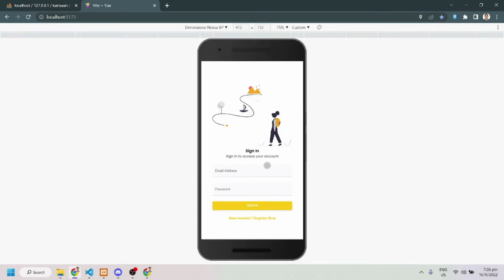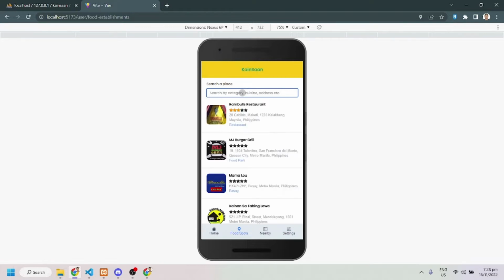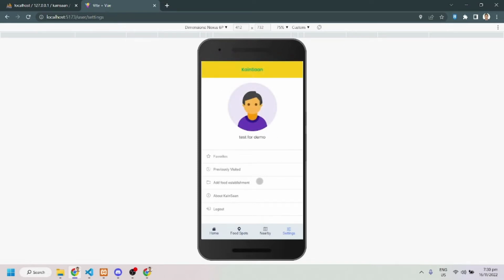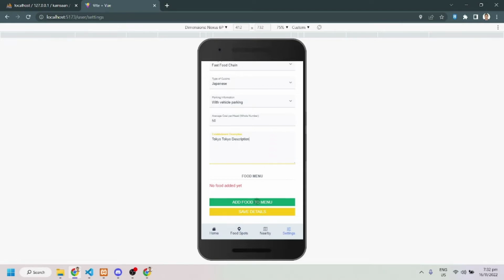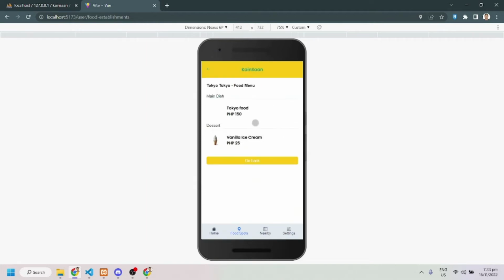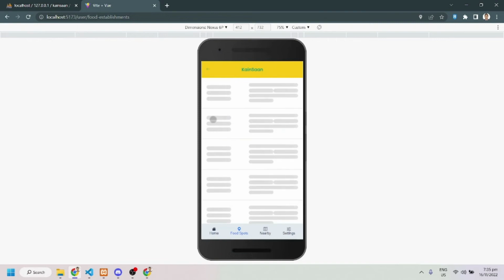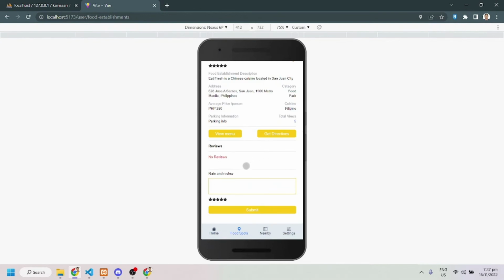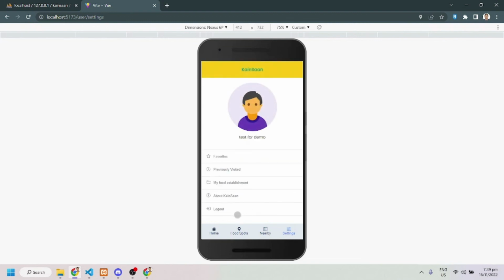KainSaan Demo (95% running system)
GRP8 KainSaan - Food Establishment Navigation System Along Selected Tourist Spot In Rizal Province

Proponents:
Calma, Alexander Jan D.
Lim, Charles Angelo M.
Relox, Jan Aldrich S.
Velasquez, John Vincent R.

Capstone Adviser:
Prof. Illuminada Vivien R. Domingo

CAPSTONE PROJECT